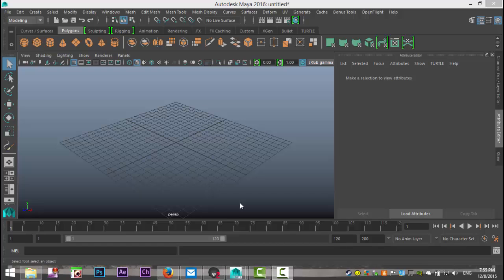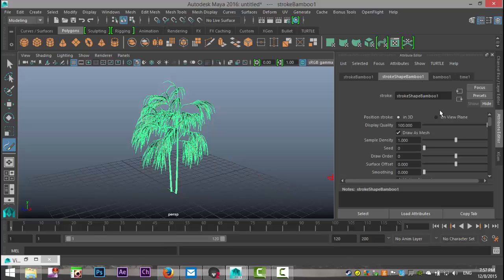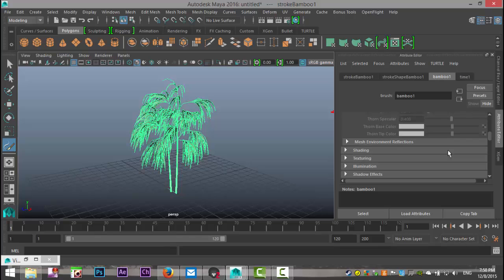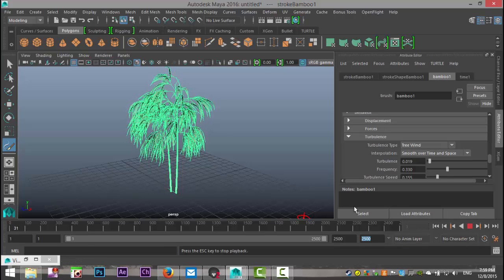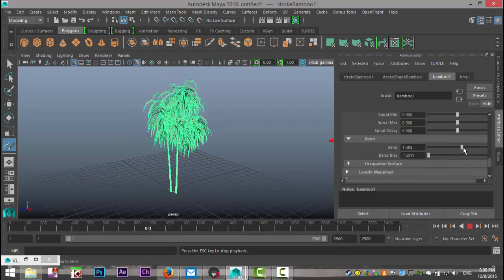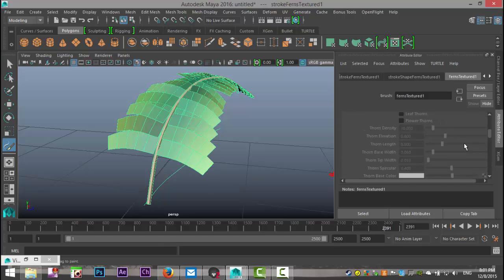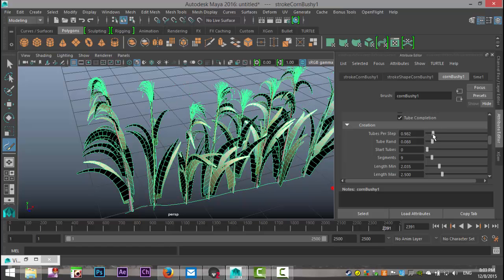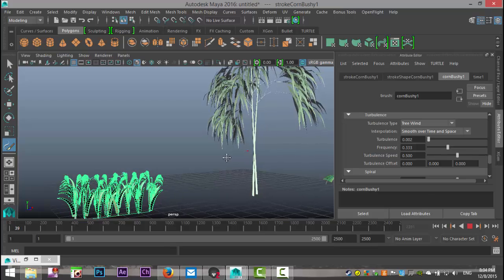Maya 2016 tutorial : Animating Trees and Plants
In this Autodesk Maya 2016 tutorial I will show you how to create animated trees and plants ( responding to wind etc )